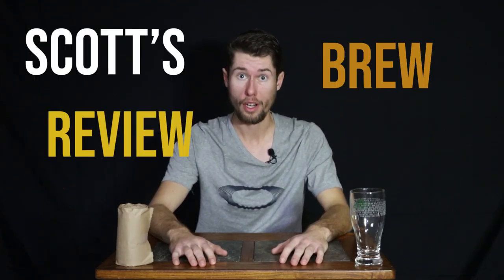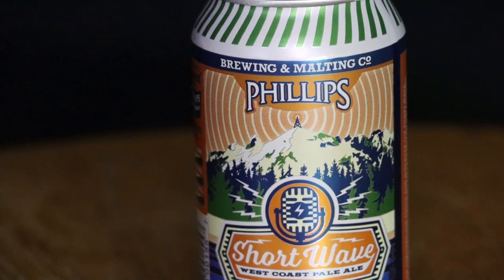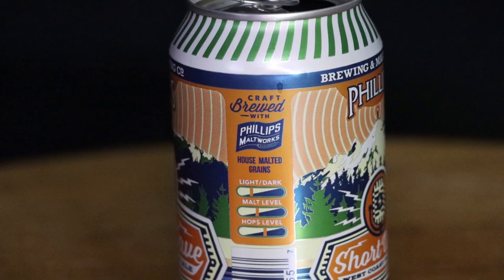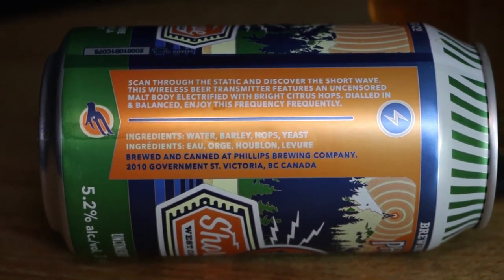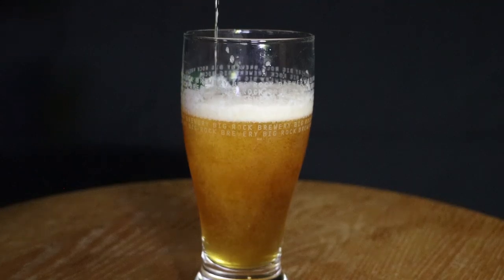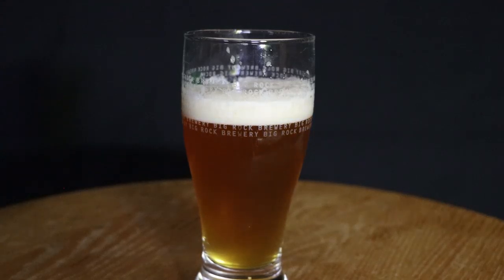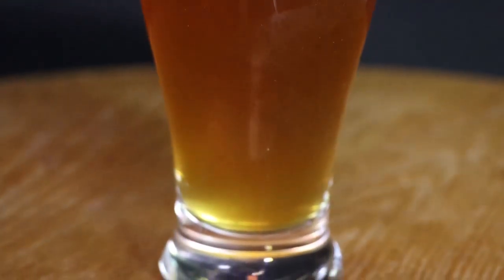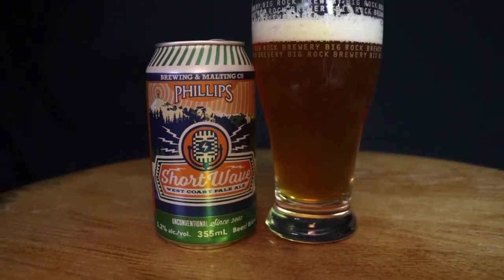Scott's Brew Review 5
Today I sampled Short Wave West Coast Pale Ale by Phillips Brewing Company in Victoria, BC.